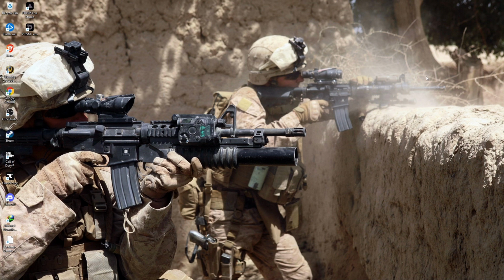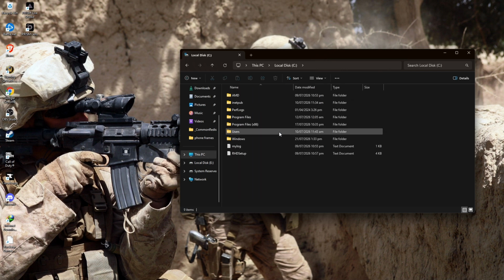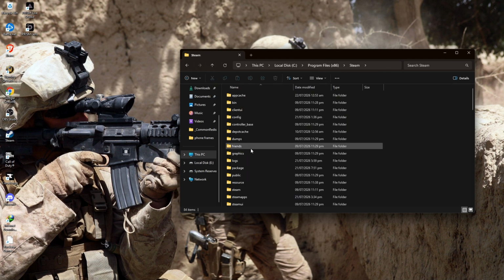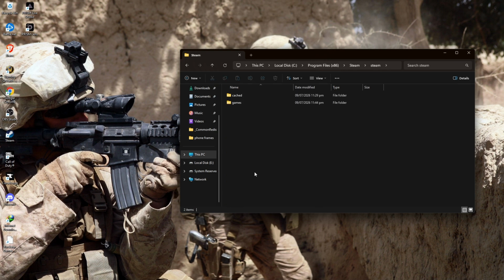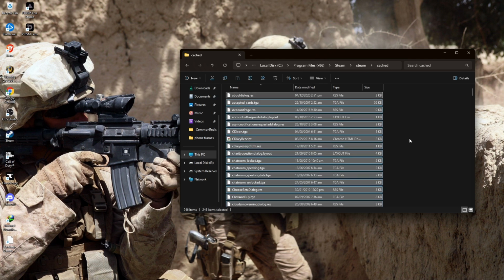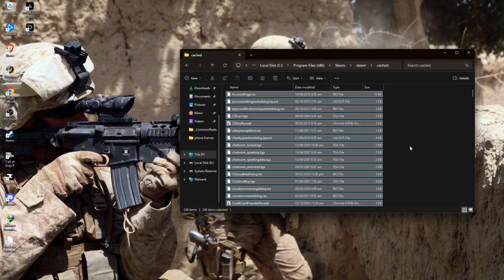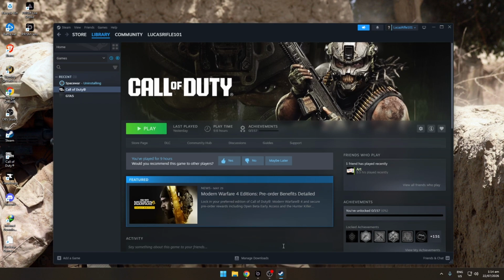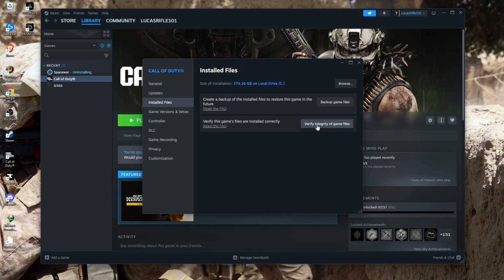HOW TO FIX CALL OF DUTY MODERN WARFARE 2019 NOT LAUNCHING 2026! (EASY FIX)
In this video, I am going to show you how to fix Call of Duty Modern Warfare 2019 not launching issue with a full guide. If you are facing problems starting the game or encountering errors, this step-by-step tutorial will help you troubleshoot and resolve Call of Duty Modern Warfare 2019 launch problems quickly and easily.